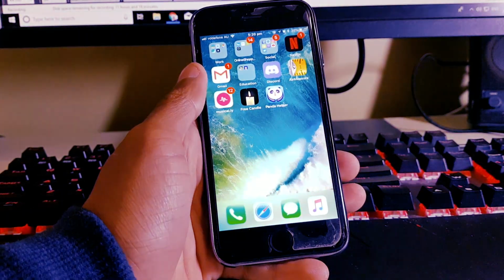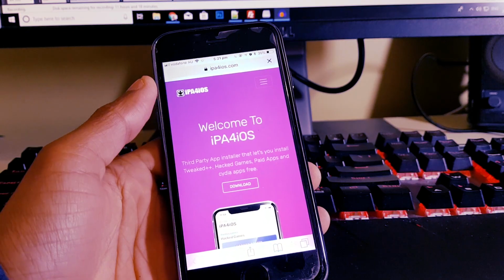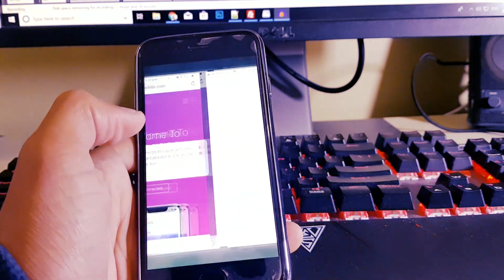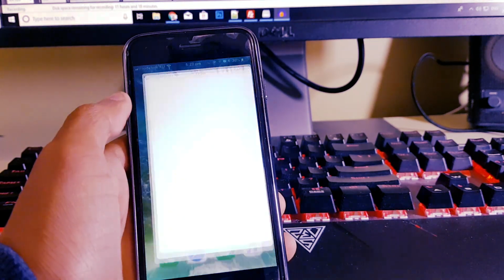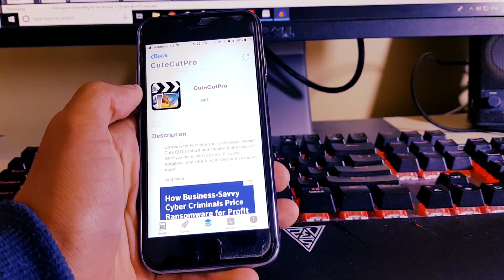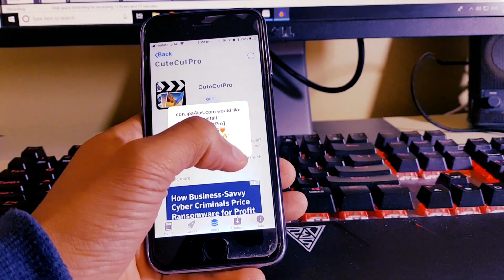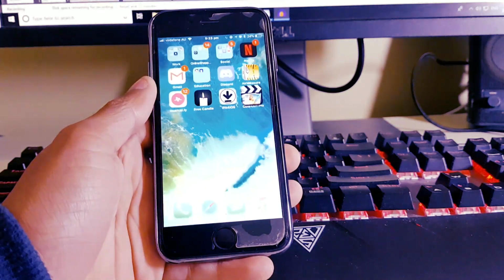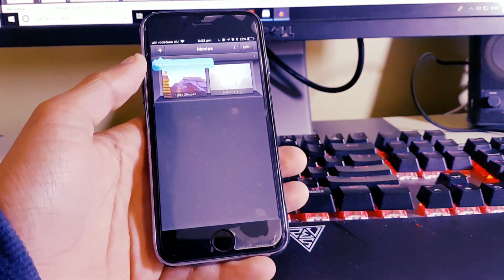New! How To Get Cute Cut Pro Free On iOS No jailbreak/Computer iOS 11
My PC Specs:
CPU: AMD Ryzen 7 1700
MOBO: Asus Prime B350 PLUS
RAM: CORSAIR LENGEANE LPX DDR4 16GB 3200mhz
GPU: Gigabyte Geforce GTX 1060 6GB
PSU: CoolerMaster Masterwatt 650 Semi-Modular
SSD: Sandisk SSD PLUS 120gb
▬▬▬▬▬Links▬▬▬▬▬▬▬
★ LIKE the video if you want more tutorials!